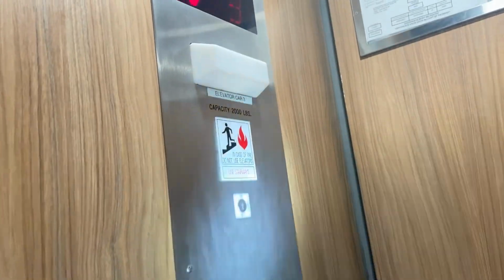RARE G.A.L: Dover (mb. Generic) Hydraulic Back Elevator | Four Points By Sheraton | York, PA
Filmed 10/12/2023 with @PFElevators

Happy Birthday @elevating_western_washington !

I’ve never seen these fixtures before but they are very interesting to say the least. I don’t know if “G.A.L SH” is the actual fixture name but lmk if it’s called something else.￼

Elevator Specifications:
Type Of Elevator: Passenger
Brand: Dover
Installer: Dover
Model: WCR
Elevator Mod By: Generic
Cars: 1
Floors: 5
Installed In: 1974
Capacity: 2000
Buttons: G.A.L SH
Call Buttons: G.A.L SH
Indicator: C.E Electronics 16-Segmented
Door Type: Single Slide
Door Equipment: Dover/G.A.L
Speed: 100-150 FPM
Motor Type: Hydraulic

My Rating: 8/10
Cab Rating: nice
Ride Quality Rating: 9.8/10

Main Camera: iPhone 14
Secondary Camera: iPhone 13
Filmed on the iPhone 11, iOS 16.7

Thumbnail was made with: Canva
Tags you shouldn’t read